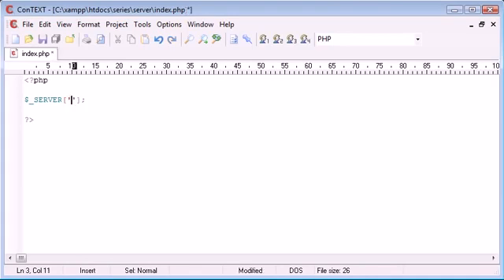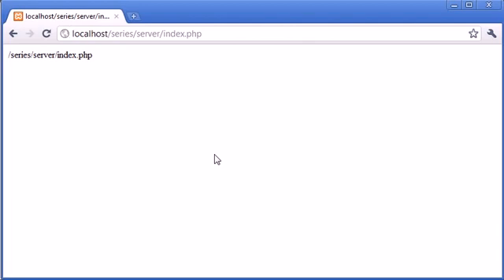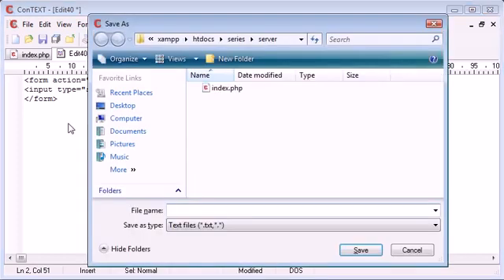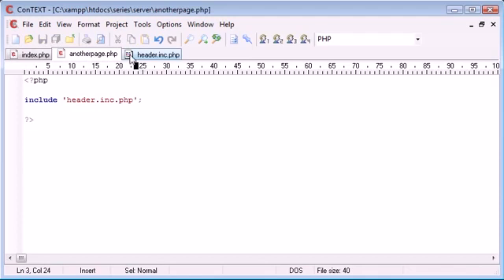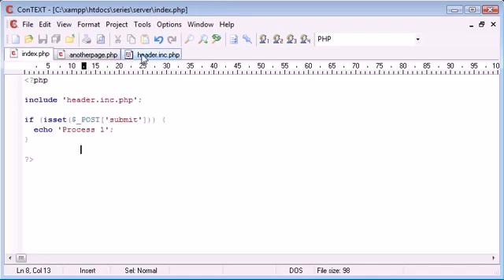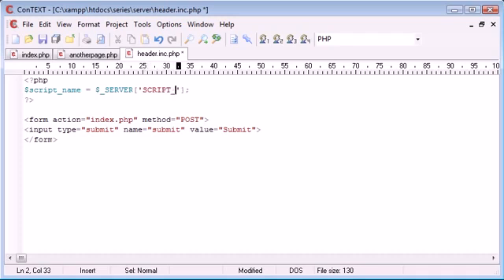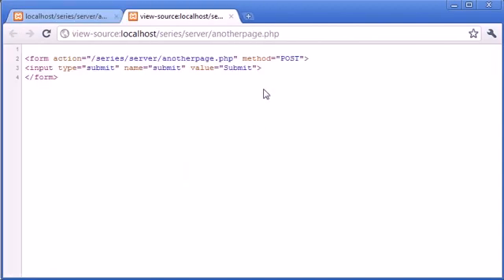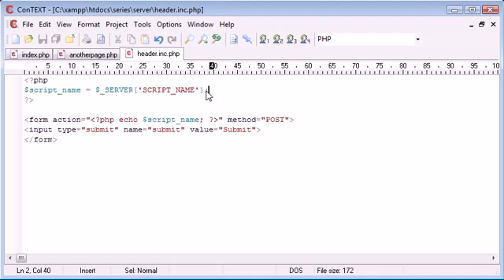Beginner PHP Tutorial 61 $ SERVER Variables Script Name